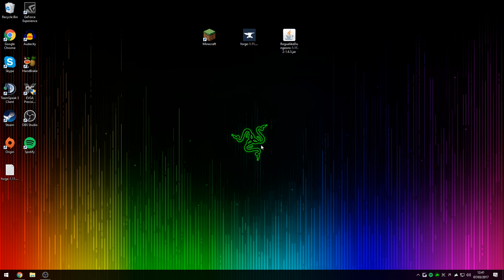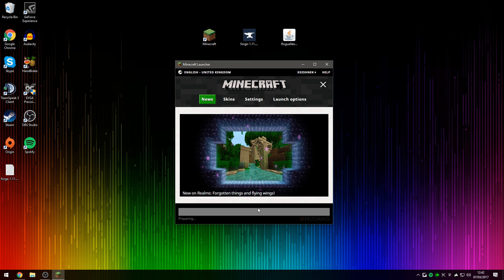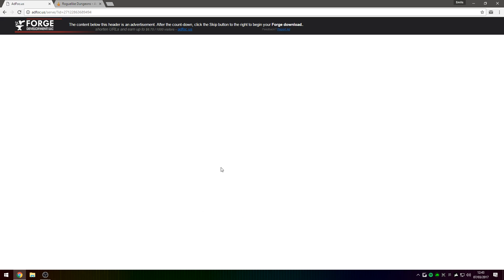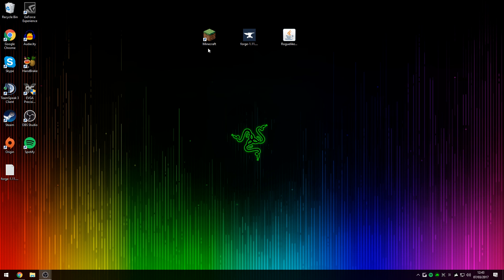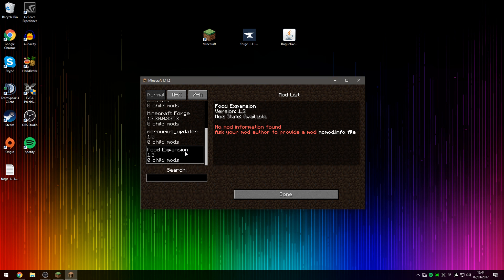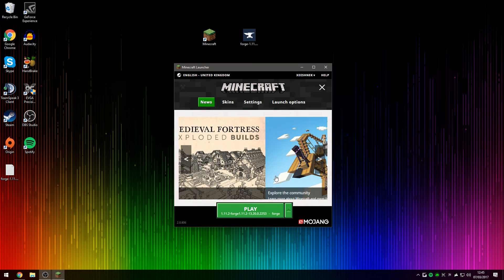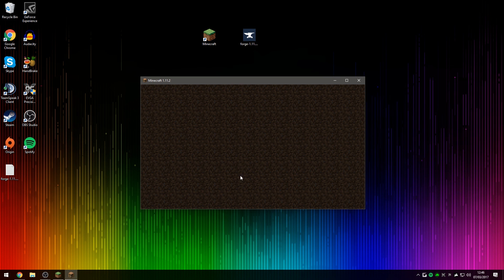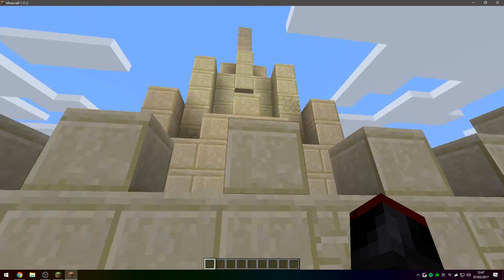Minecraft 1.11.2: How to install Roguelike Dungeons Mod | Minecraft Tutorial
This is episode 11 of "King's Tutorials". Today I will show you how to install the Roguelike Dungeons Mod using Minecraft Forge 1.11.2 v2253 for Minecraft 1.11.2. (This will work for Windows 7, 8, 8.1 and 10).

Please watch the whole video and follow every step. Thank you!

● Minecraft Directory:
%appdata%/.minecraft

Minecraft 1.11.2: How to download and install Roguelike Dungeons Mod 1.11.2  | Minecraft Mod Tutorial